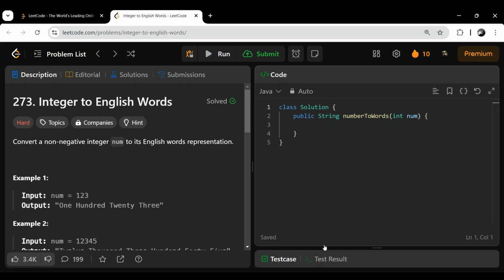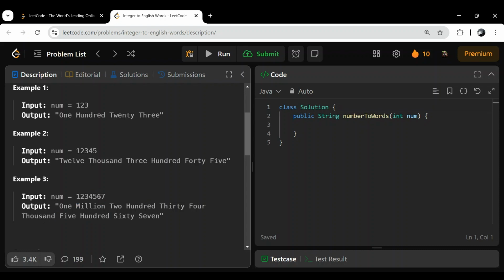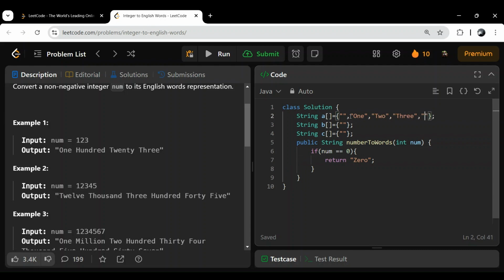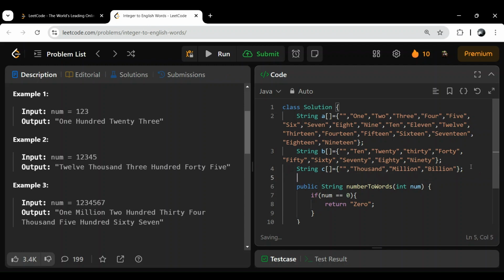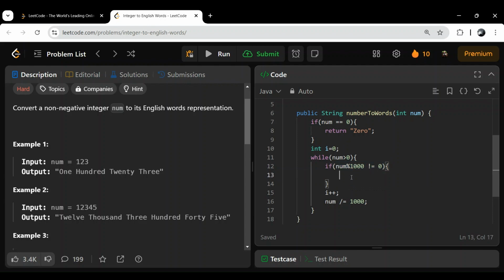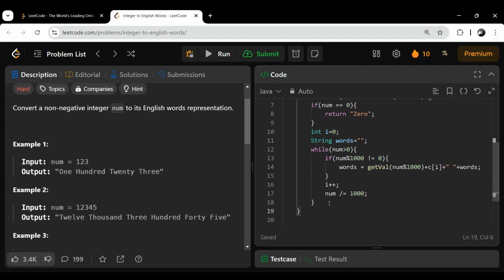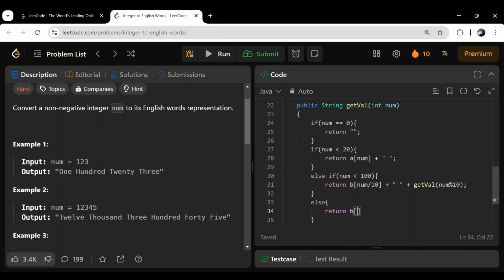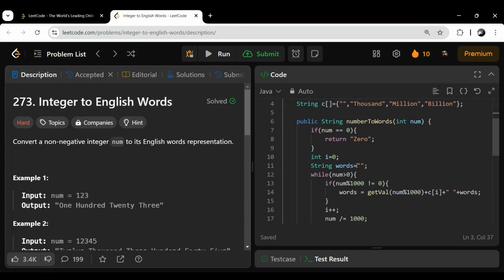273 Integer to English Words | Leetcode Daily Challenge | Java Solution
Leetcode 273  Integer to English Words  : Hard level question using JAVA